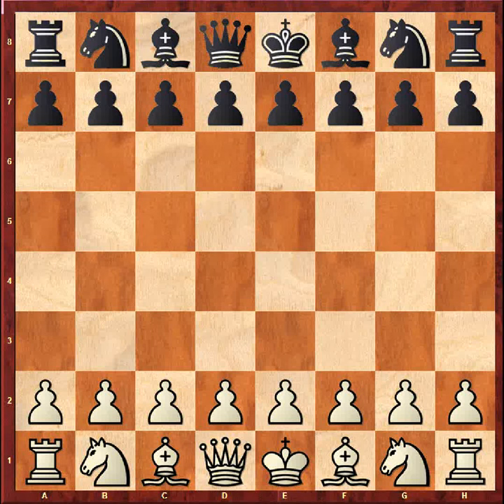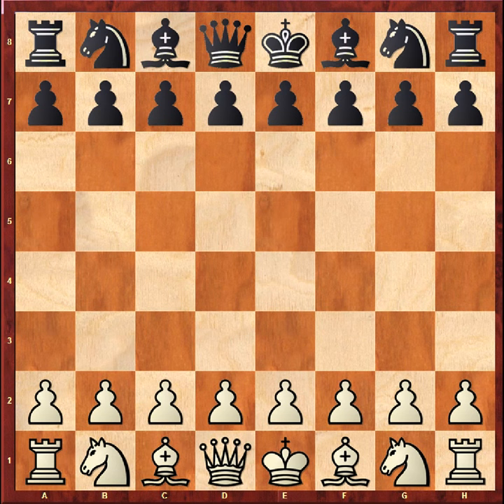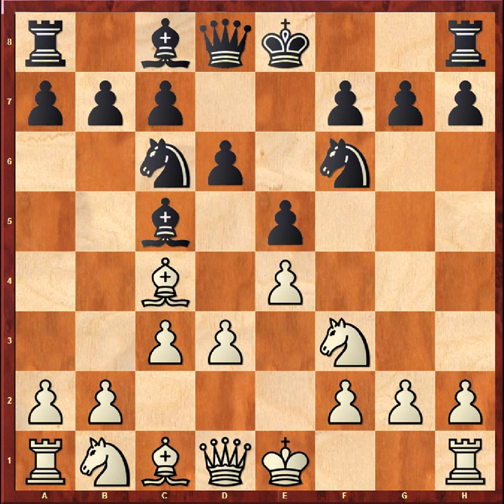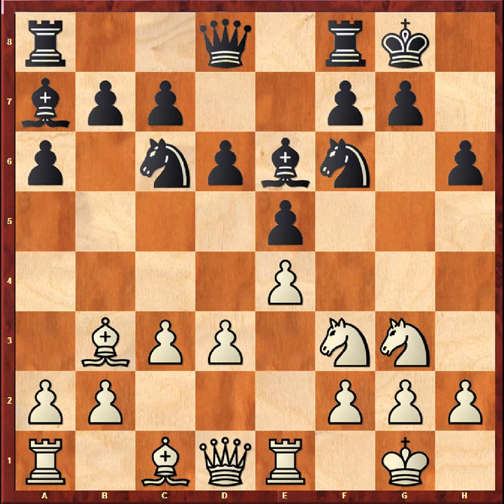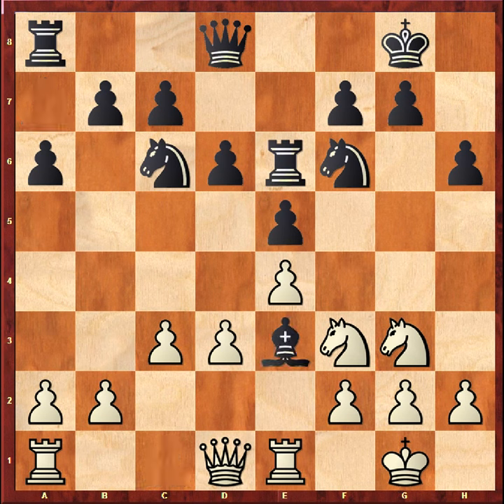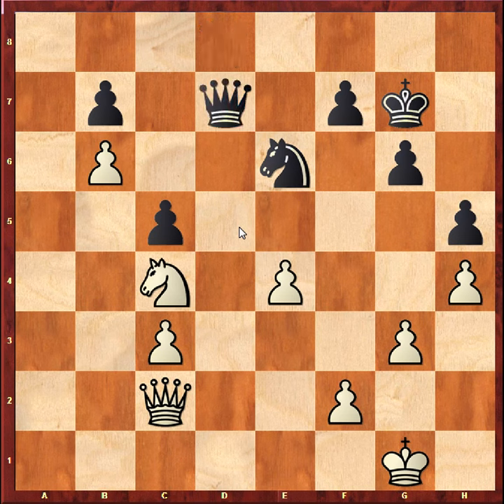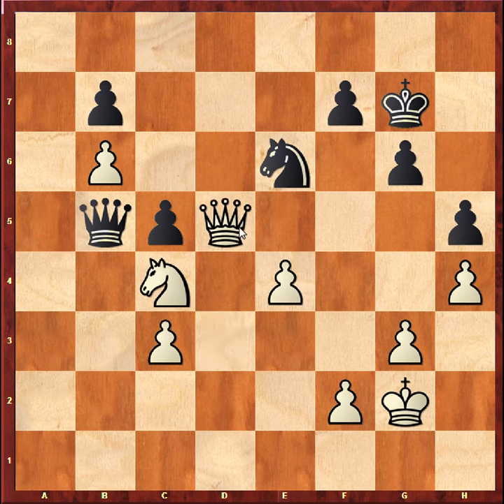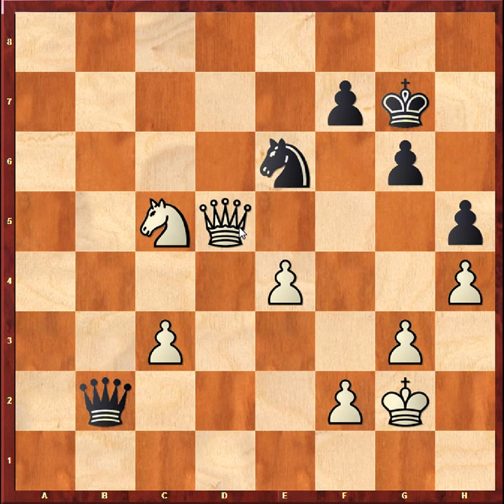Magnus in Brazil. Carlsen vs Mekhitarian: Giuoco Piano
Magnus Carlsen won a couple of rapid tournaments held in Caxias do Sul (Brazil) between March 6 and 9, 2014. You can find more info at the official web